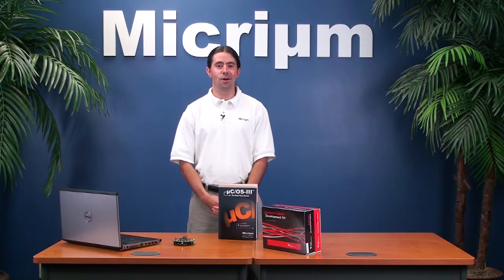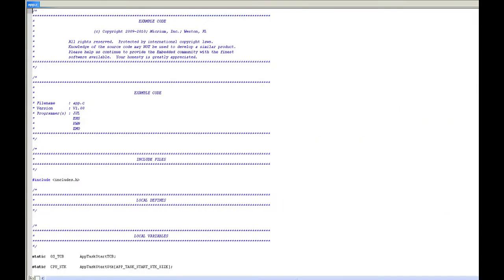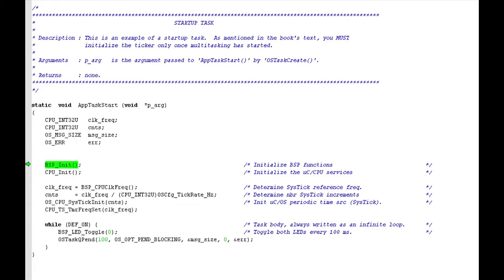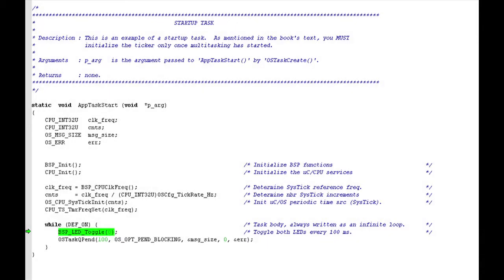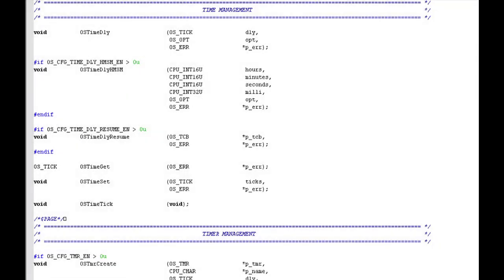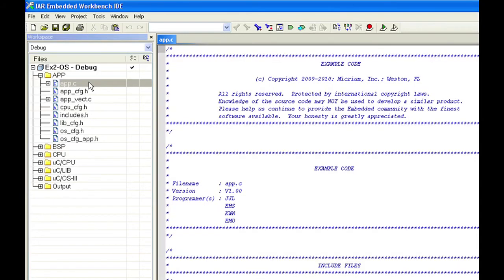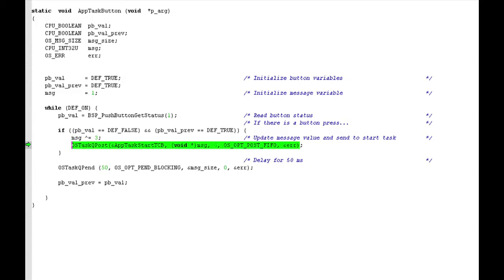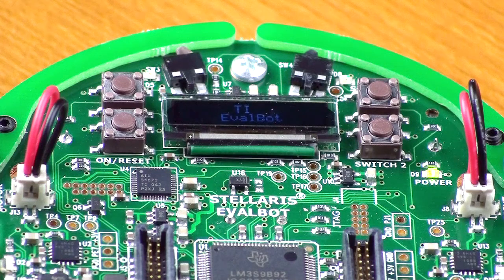(3 of 3) Multitasking with Only Five API Calls with uC/OS-III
Micrium's Matt Gordon showcases the source code for two µC/OS-III applications. These sample applications take advantage of concepts introduced in the two earlier video.